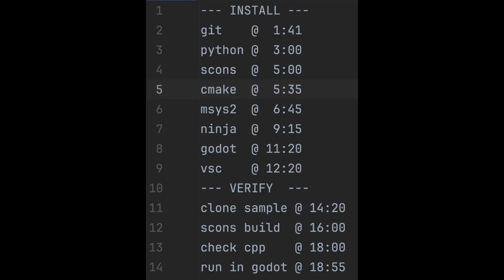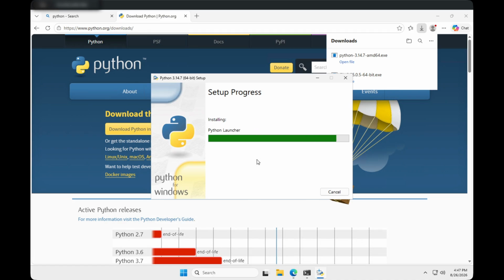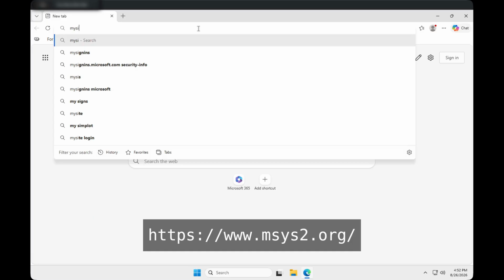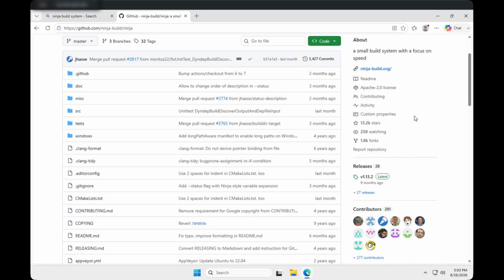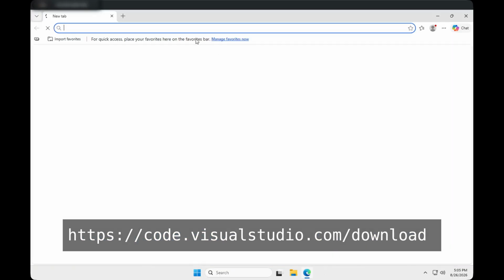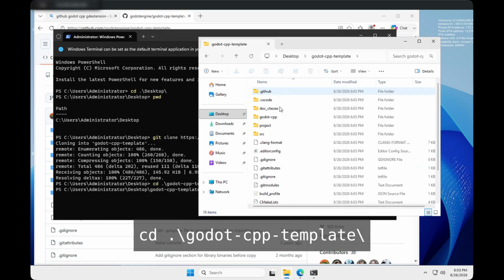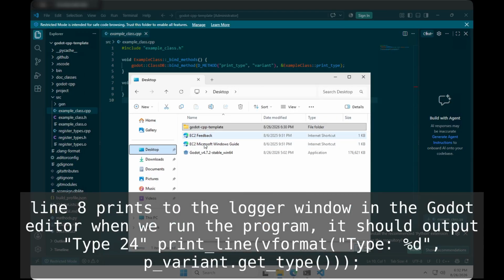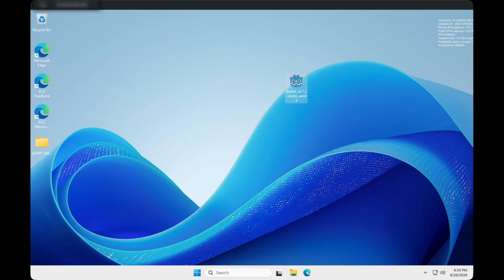Pure C++ for Godot - 01 - Windows Dev Setup for Absolute Beginners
This is a very detailed step by step for setting up a basic Windows 11 development environment for compiling c++ to use in godot.

In this video we use msys2 to manage our c++ compiler

We download and setup development tools:
git
python
cmake
ninja
godot